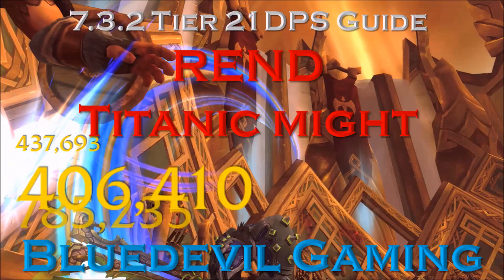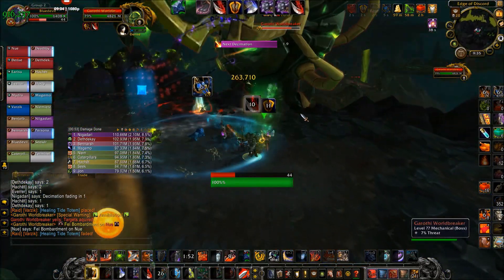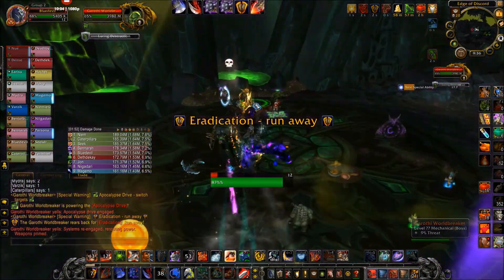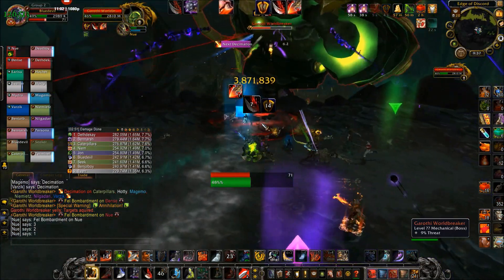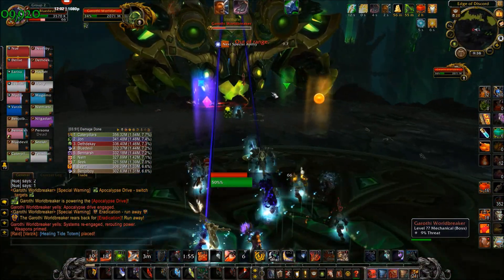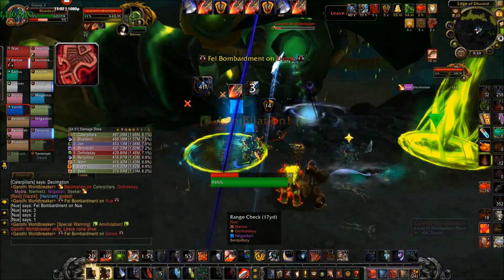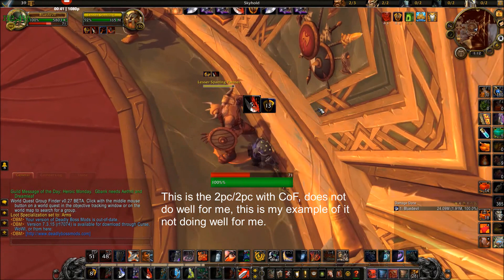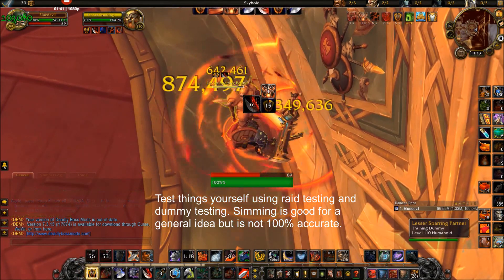!!REND!! T21 Arms Warrior DPS Guide ABT 7.3.2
This video is a DPS guide for using the rend build in antorus the burning throne. Forget your aweful experience with fervor of battle, rend is back. The difference between the 2 builds is minimal. T21 brings the FoB build slightly above the rend build but rend will still perform well if executed correctly. With the FoB build the more Exploit the Weakness relics you have to reduce the rage drought windows the better you will do. Just having the 4 points in it you will be rage starved very often and cause your numbers to plummet. With the rend build if you are low on EtW relics then you will be able to do more consistent damage.
Rend:
dqJYdaGAsOAxisVMeL9rc0mjrAUKiMnf3uKQBlk7Kq7vTBI(jjrdJKQFJ0qjHy4s6GIuCms1cjPSurvwmIy5u5HKG8uWYKINlvtuuvMkutwIPJ6QKq6zKO66uAJIu60q2mPy7I4ZiCzHPrsAEKagPOQ68sPrtknEscpMGBrcLRHOUhjO(Ri57IkhMQE9XdOf1vEJozYd9HgsvL0gYdzdLHY4HwvQrtp4f11vFWlWOKa7qeeHlDAjwuX0vFGDicIWnEGMtQsPPD1gSsepWEhrWdsFw0hVO(qEHSmpy7rQEneqAqcPSsepjdLGeRgn42AmK)0Kx6Pvrv68G2arOLxKm5bd1xgpGKeoQToEiZAy0455b2BcjpEiZAy0455HcsJgKG1WTJhYSggnEEEWrnX4HmRHrJNNhQjv2BcjpEiZAy0455bnEbgrLJhYSggnEEEG9MqYnJhYSggnEEEW5fIXdzwdJgpppp4ccevIBRXasGkhqYKW1JvBOG6kUvkWOKyWBmd5qfw7IKjpGkdIrUbPnd7qeeHRVO(GavwqmIk7JxuF8GG2qqzJhyhIGiClQ(qI3H8KyIHqfvKZZiQeJYIHeVXgdnKQ6aToOak88GGwVKi6JxuF8qI3yJvBO6O1WXTdegAU5fBgpK4n2y8qNALLuUOgEEr9Ho1klP42AmOukTo0PwzzaOwzrj5Jsl(IsueQJfSgdQNgbgLePuidThfsPeedDQvwsjO1lLHziDFNd38q1rRHJBh6uRSmppVyZ4bbTHGYgpWoebr4wu9HeVd5jXedHkQiNNrujgLfdjEJngAiv1bADqbNhe06LerF8I6Jhs8gBmEOtTYskUTgdatRZdvhTgoUDOtTYY8InJhs8gBmjdvhTgoUDGWqZnppppiqPMcnNC1Mh8JhYlKLf1vEJozYZdjlQRAJ(8d

CS:
didlcaGAkI2ffvBdQ0mHcnBIUjfPVbfStuAVQDtv7hv4Nqfddk63cnyOKHdvDqsQCmbDoQqlek1sjPyXurTCu8qQipfSmuPNtPPk1Kjy6ixfvKNrfCDsTrskTzcTDsYTL0Pfnnb(ovQrsr4ZKy0OkJNKQEmfUfQOUgvY5rvDzi)LIYHL4dVhYzdWnWrm4WGDGR5bMZ11qDqyq4EGpoIIwenBiM4oumOufQzsffeJPrb0SCoeZbIjvuqm3dr3EC8s(J9G2N0avyuq0GVur27zdhCkkJwR2YbwqTy5nnOTiZS4rgPyAyM2N0opiGCwlk28XJgmH6uJPQLtyCAGhkv4rZg4Aqglc3dPxHjQXFpu1skVNMgOIe5P7HQws5900GqkkMgAjX)EOQLuEpnnWeLO7HQws5900aEv4PIe5P7HQws5900GyXGYO)EOQLuEpnnqfjYtCVhQAjL3ttdmfd09qvlP8EAAAGbPKrFZhpAinI(H0RcXyrJ9G6Xru0IOzDH5qkmWICZbwChCNceVzdCniKwtQ9guQcnuKYbVU2mPIcIXoB4GrmkfIU9J90q5EWPOmATAlhyb1IL3Sb4g4igCyAq1SHbCdNEa
Shattered Defenses:
d0stcaGAkPAxuvSnHA2eUjLK(gvvTtISx1UPy)cYpfLggk0VrLblOgUeoMeTqrXIjkz5s1tHwMqEovMikyQGMSuMoYLjDDrUnkTzu12jQonWNPuttu9Db6XuLXrjXOrrJNskNKQs3IQkxJsCEb8xIINruQdlPVC4iyP484y)JgDJr(K7tKLr2X2yB4yGS88oLwQKX4XQhbKRWoW2w7wLRPl5xjJJuhyBR9HJUcvi8TngLBL4ilJCbnznIaNz0uzv3WLkhrMvI0U2cfMbLxno1nnMCQmUcvi8TDMrtLvhrMvI0U2cfMbLxno1nMCQmUc1dWd8Kjza0YAAKPcSzslLBzuWvBdhbg7oxQy4iBsqGHttJuvOgA4iBsqGHttJnappWljOadhztccmCAASZj0HJSjbbgonnwiVGQc1qdhztccmCAAKV6raoZWr2KGadNMgPQqnu0Wr2KGadNMg7vpD4iBsqGHtttJD1gWzGbk0rGhNzeyKRDNEMXgWz9KXJaY1XQqmcAJsAWqHL9yqqJyUuULrRLLN3P0s(zHXrtIf2b22A3Tu5OhhNOXf0CMPX6WrKzLiTRTqHzq5vJtDlfNhh7F00O8LkZJkNEa
BC:
dKc7baGAuvAxeHzJYnrvX3qv1oH0ELDtP9tv8tQsdJQQXrKmyQkdNOCmk6CePwiQYYPYdjIEkYYa45KyQknzcnDvxgQRd0MjvBhvAAKY3jQUnO(neJgvy8OI60kUfQixJKopGEmf(mbhgKZSnAcvtvkP5hqKseaj0KaGAeCKyKyBeKXhU41nccyhFqeXHYjt)r3nccyxBeICRxldy8ISqWyL2qnJ4b9ZWE8jPdyVhXbEe44HQPgXqGeBJgRGdbuwBemi7tBVhDig2(2iyq2N2EpsC01hdq2b2gbdY(027roegUncgK9PT3JKXv2Hyy7BJGbzFA79iDiJpi22iyq2N2Ep6qmS9aAJGbzFA79ihKbUncgK9PT37roSWGyxGYWrJbInASCXofC8I4SxDDf8dv1F0igHIL7XNwK8r8CeQMAeqV66k4hQPQ)iXrHVGwJpCXrqmwKfeEDJGa2PeQzKbccterUnE9iO2iEq)mShFs6agQMQusZpGEe3qn1ay2la
Executioners:
dqZPcaGAQQQDjr8AjkZefvZMKBkr62eANOYEv7Mu7hvv)evLHHcnoayOaKbtumCjCqQQ0XiYcrrzPuvLftGwovEk0YOQ8CG(TuMkOjtHPJCra0vPQINHICDkTrIsDAHntrBhv5ZO05jOPbO(okyKeL8yPA0evJNaUSOBbiDnQY9KO6VaIpbqDyj9sdhJ5KyYJjpamco6ReGlXN3O4OXOXWrH8zAcM0CsEmow7uWlHUGLnDL2mY5aQeJJKlyzt3WXgdA(0kHZSrRoOrQ6ytAuxftWHZjncqbYULIMoDagKFzaKl7by00tJwWeiGfzpmJoqS6GwWrJuqRPjuyrokl)6VsLTFy(0O8myLtZbS3OQvngogAwxZwmCu0QOy400ivvPMgokAvumCAA0imnJUvrchokAvumCAA01u5WrrRIIHttJf8kOQk10WrrRIIHttJM1ofn9WrrRIIHttJuvLAY3WrrRIIHttJUAphokAvumCAAA0LSrtdfwKJrVPhncq)B1Dk4LJvLAuBfHUGLnDGZjnggJCjd8lJ3idHbjFoG9gfGpttWKMdOEmo2BAJGIMgC4Csdh7YZEzdhjxWYMU5yCKx1fvbv5iiv7Lbo2kglV8rEvLnh9nn2Lx1Sj4W5KgoYRQS5mBSW1kshjCKv1yyAAAAASoCeGcKDlfnD6ami)Yaix2dWOPNtIjpM8aW0iV5Ka2N00d